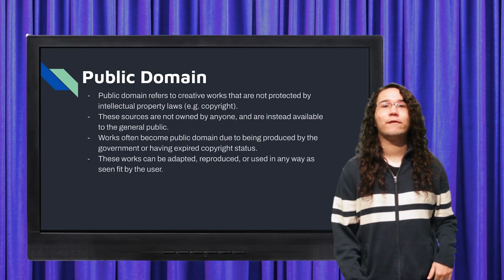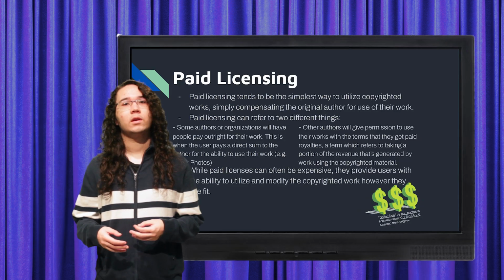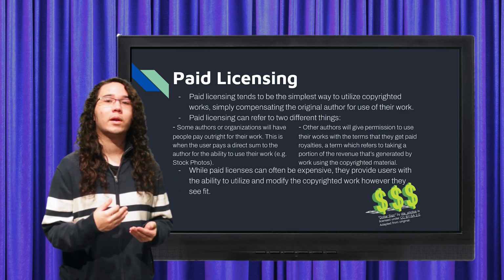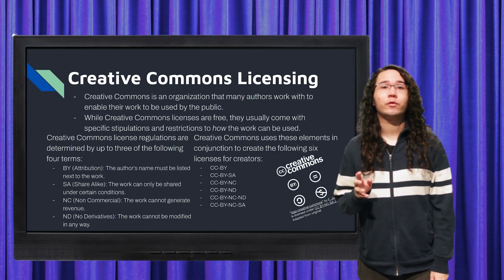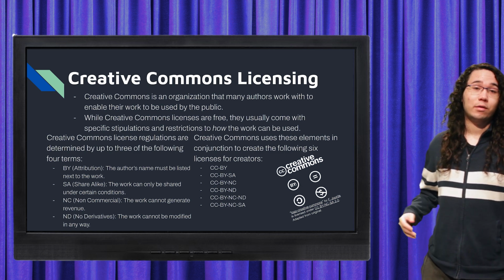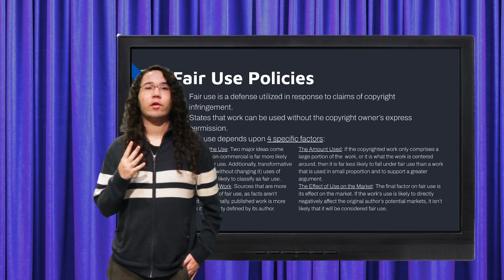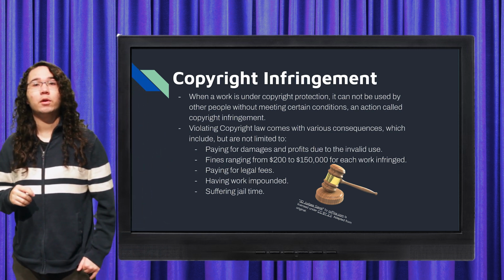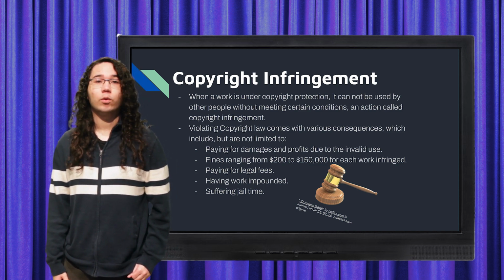Utilizing Protected Work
Online safety/cyber security student PSA.